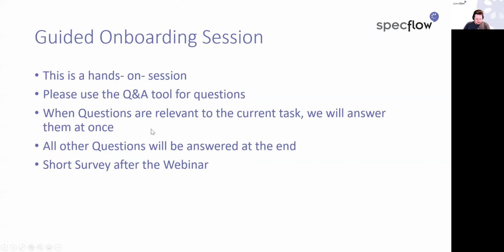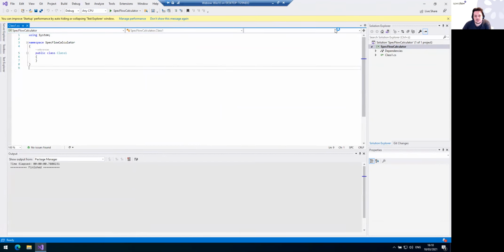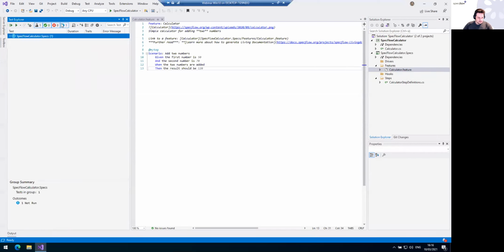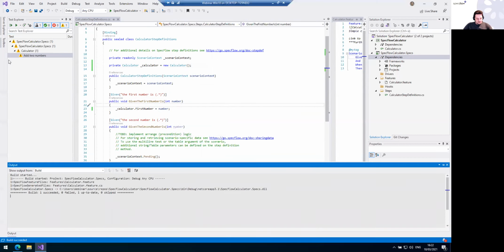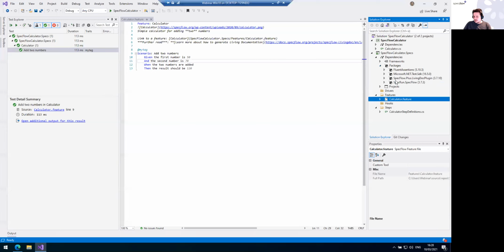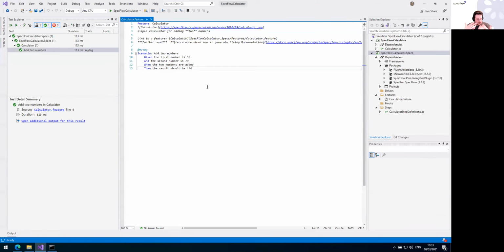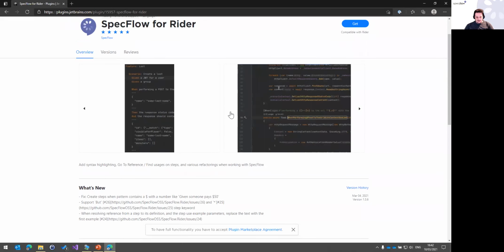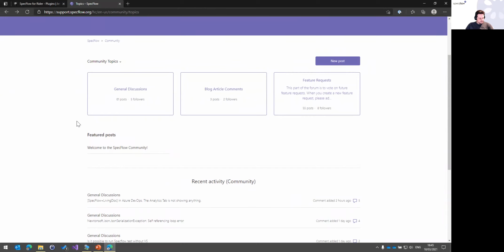Onboarding Webinar - 2021-03-10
This is the recording of our SpecFlow Onboarding Webinar from 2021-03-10.